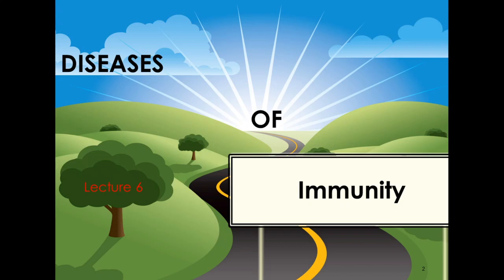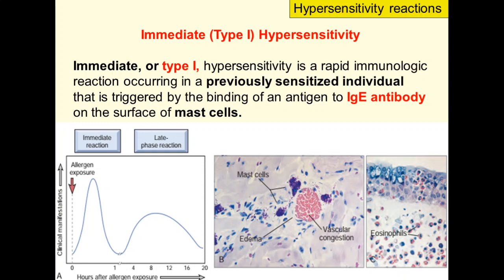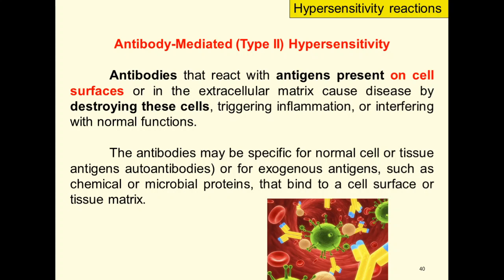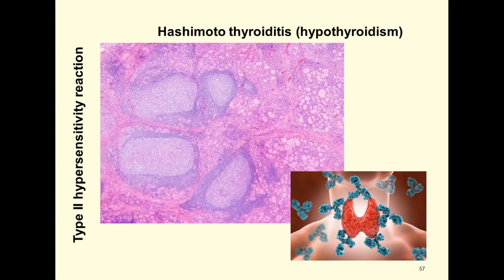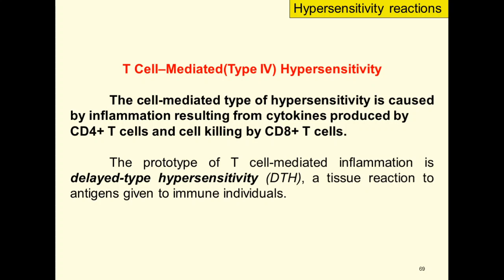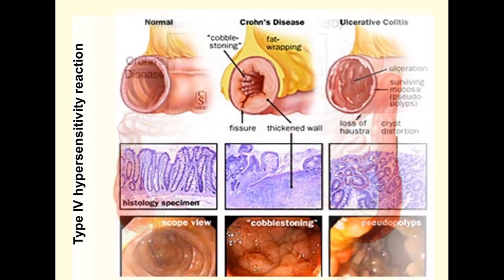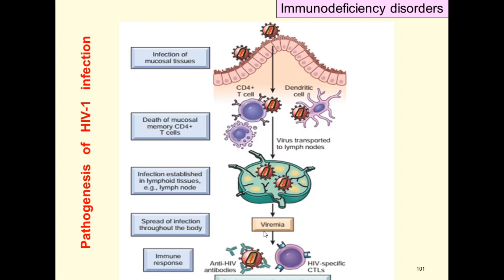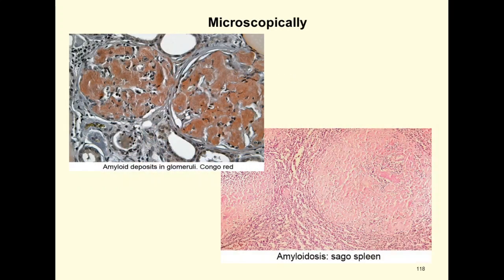Lecture 6: Pathology of the Immune System